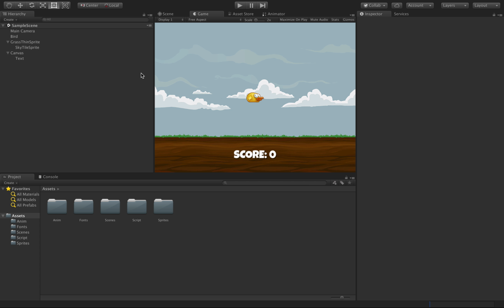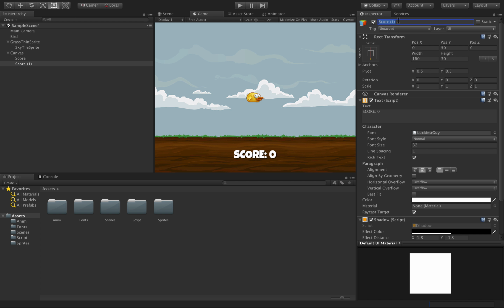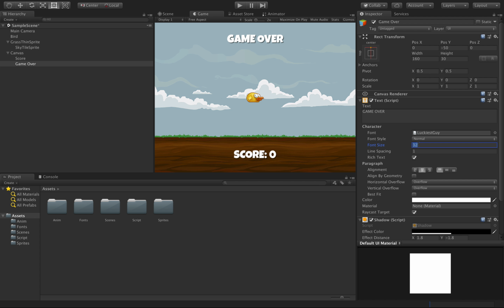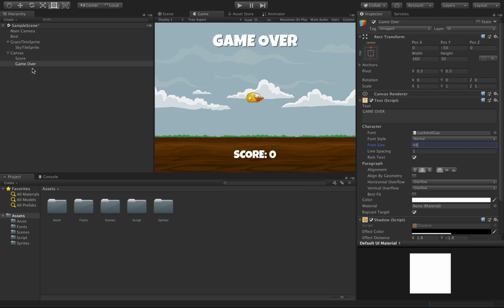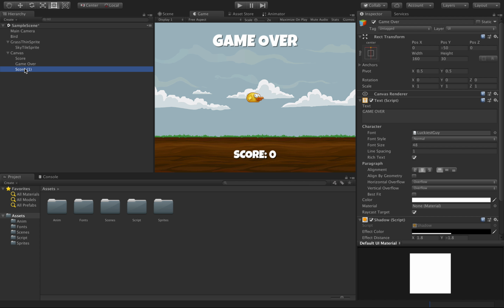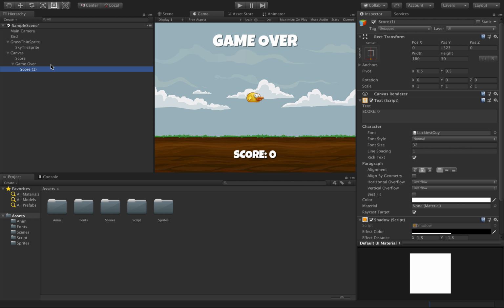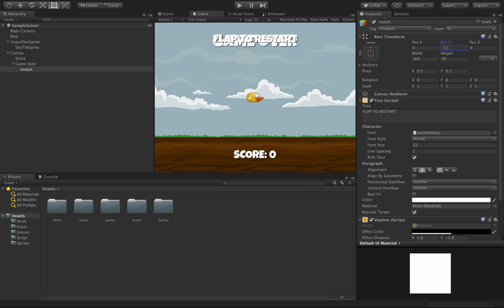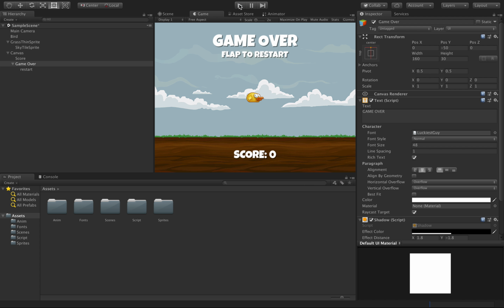06 UI Text part2 Game Over